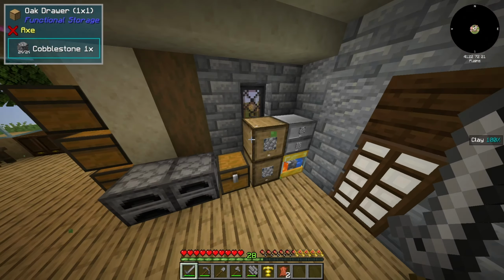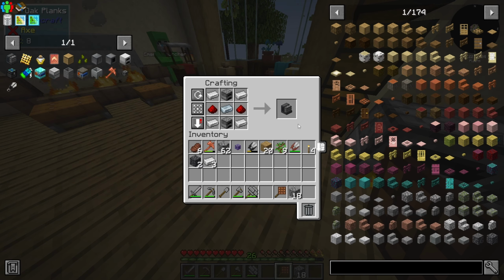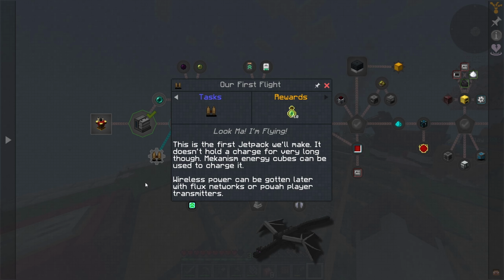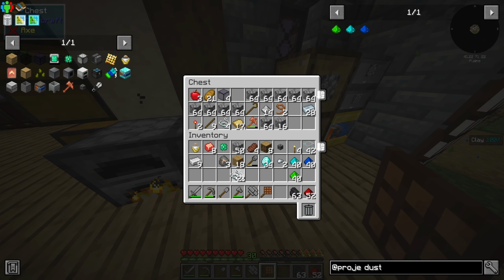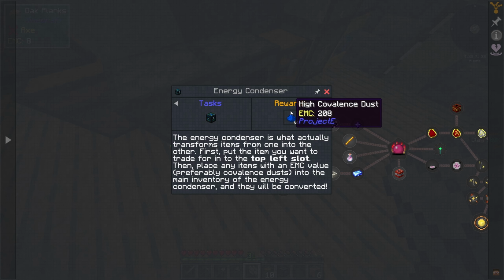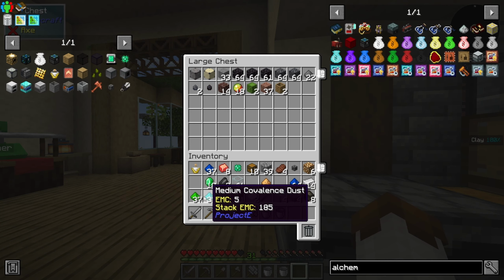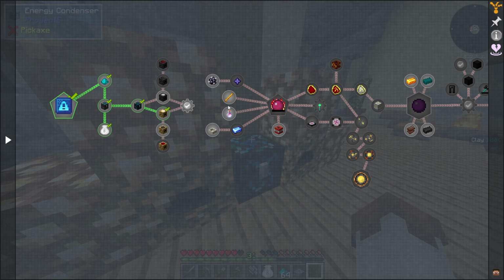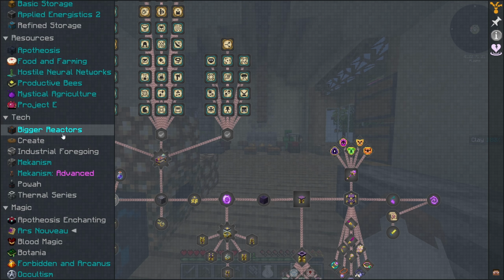FINALLY!! EP-3 | All The Mods 9 - To The Sky [ATM9 TTS]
Heyhey!!! Welcome back to All The Mods 9 To The Sky!! I hope y'all enjoyed the first few and enjoyed this one! We finally stepped into EMC in this one and figured some new stuff out :)) Looking forward to the next episodes!! Hope you enjoy the series!!! :D